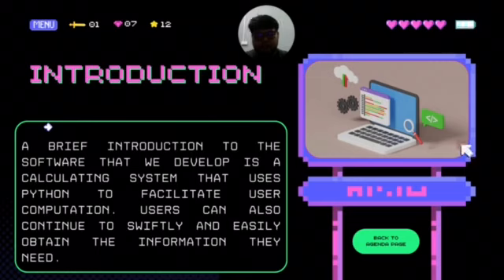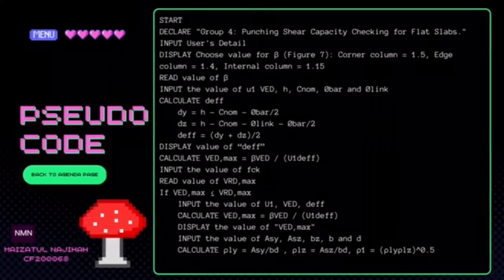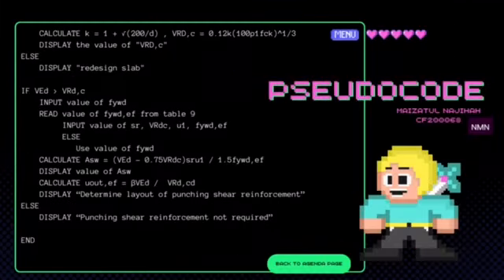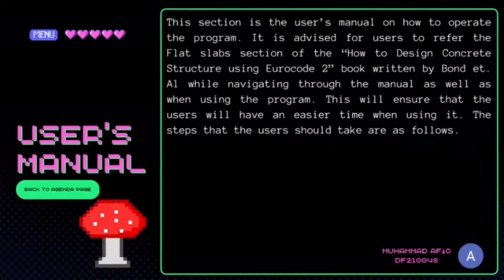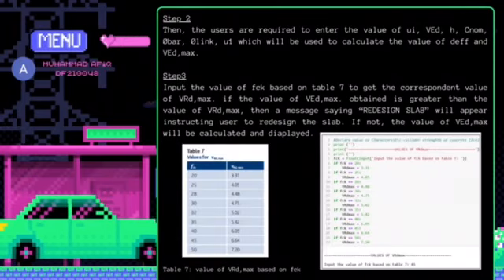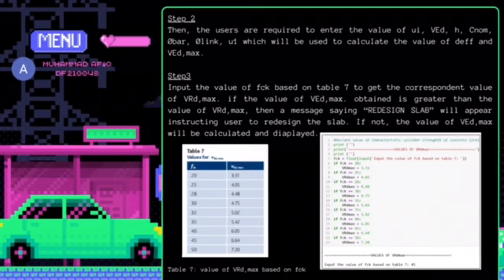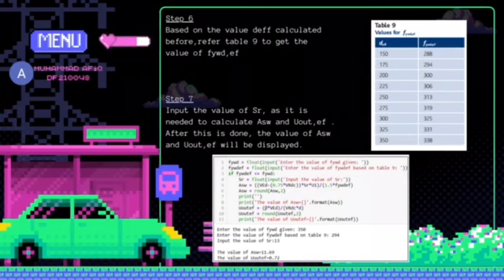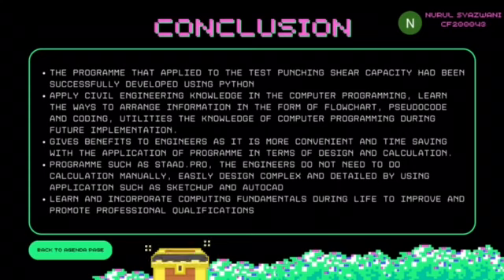GROUP 4 | PUNCHING SHEAR CAPACITY CHECKING FOR FLAT SLABS PROGRAMMING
Hi everyone! This is our video presentation for project group for subject BFC20802 COMPUTER PROGRAMMING.